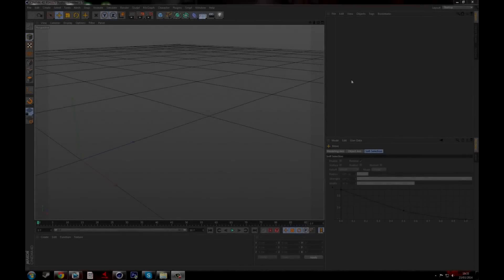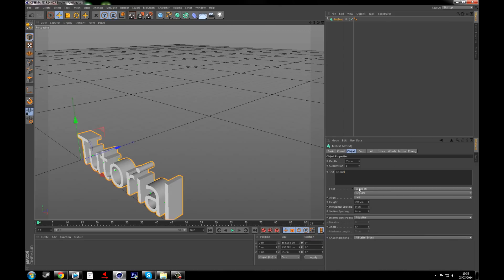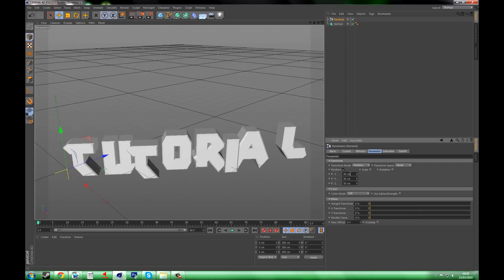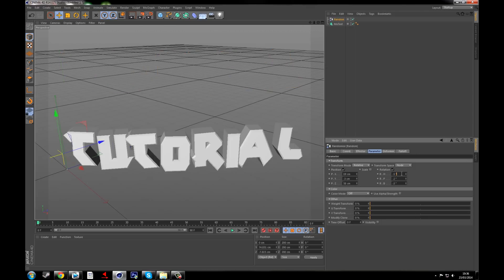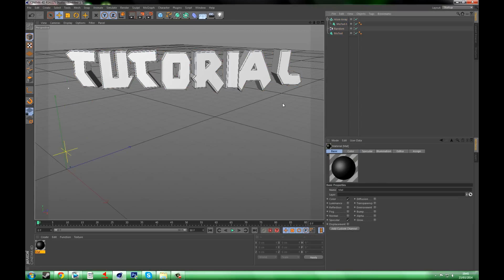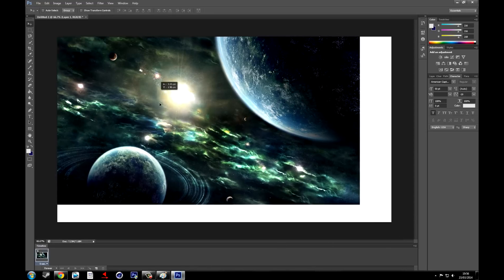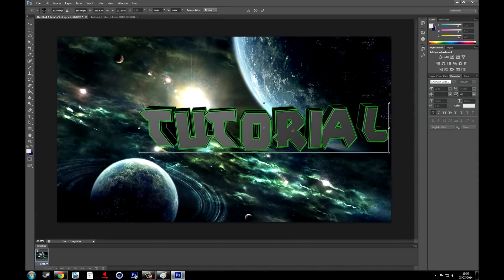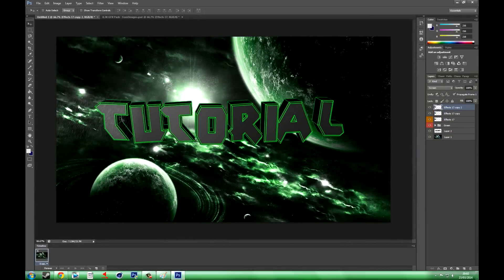How To Make a Good Looking Channel Art / Banner For YouTube 2014!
You can get Both Cinema 4D and Photoshop for free, just google it.

How To Make a Great Looking Channel Art and Logo For YouTube 2014! With Cinema 4D And Photoshop

How To Make a Great Looking Channel Art

How To Make Channel Art

How To Make Channel Art for YouTube 2014